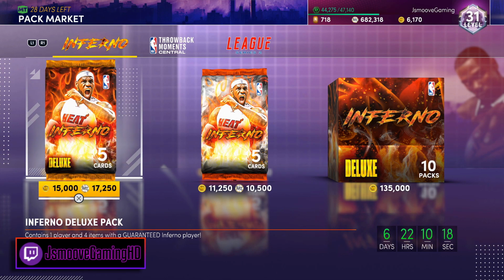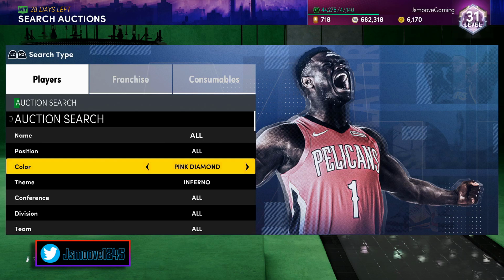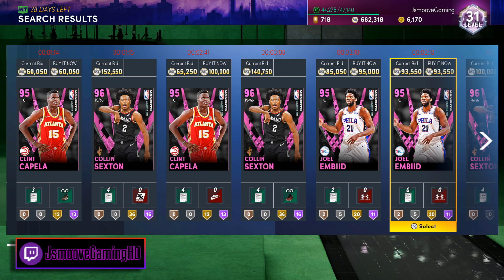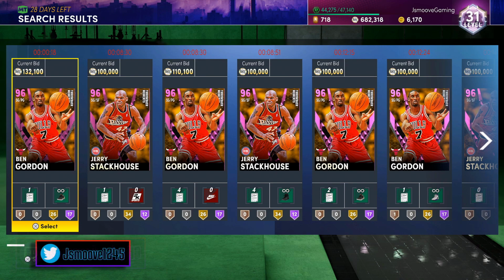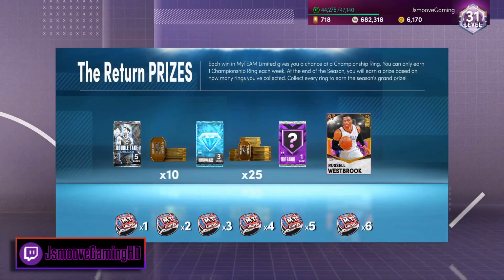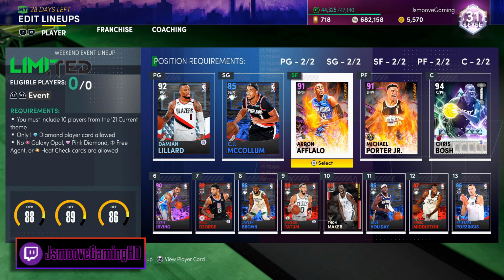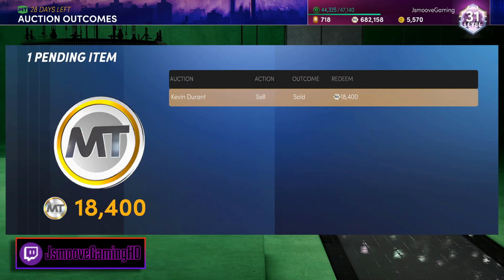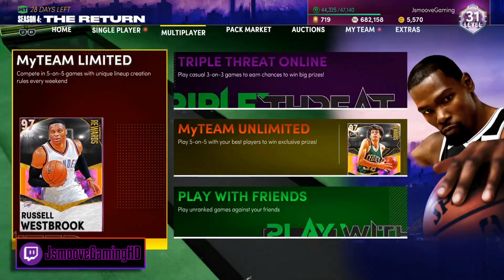THE BEST SNIPE FILTERS TO MAKE MT RIGHT NOW, NEW GALAXY OPAL LEBRON & TMAC | NBA 2K21 MyTEAM #24